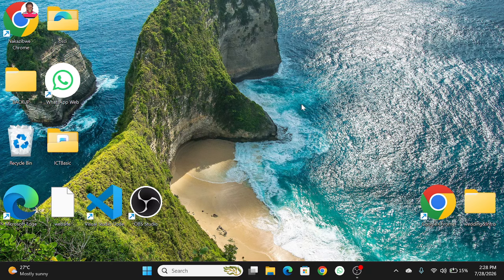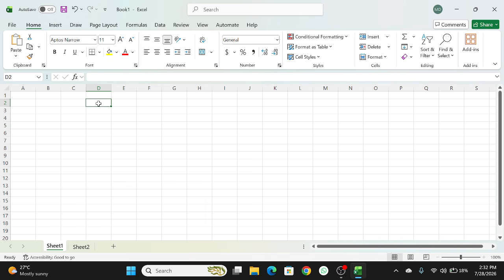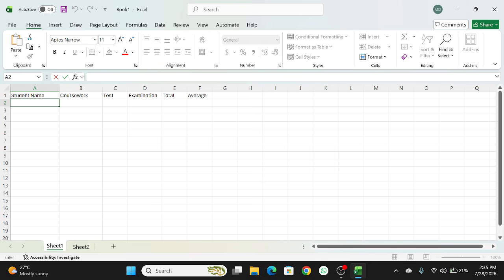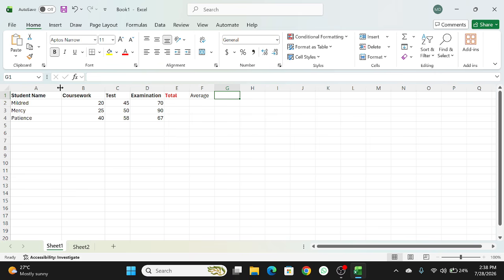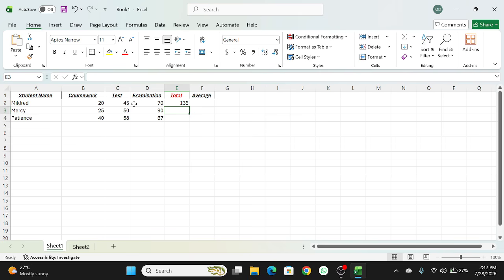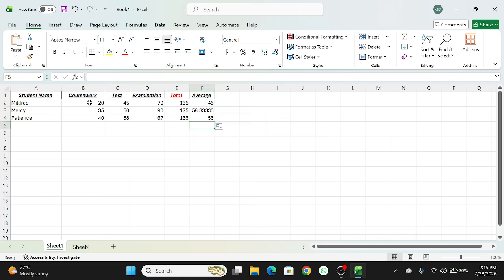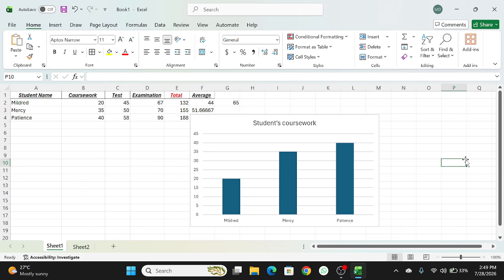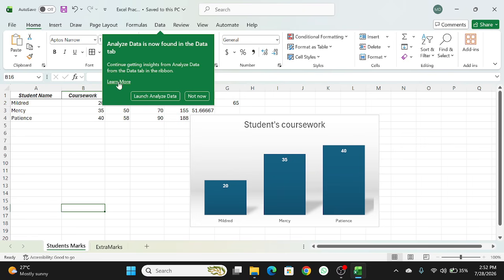Microsoft Excel Basics for Beginners | Essential Skills Every Student Should Know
Learn the essential Microsoft Excel skills every student should know. This beginner-friendly tutorial covers workbooks, worksheets, rows, columns, cells, entering data, basic formulas, SUM, AVERAGE, AutoFill, sorting, creating charts, and saving an Excel workbook.

This tutorial is suitable for students, beginners, and anyone developing practical ICT skills.